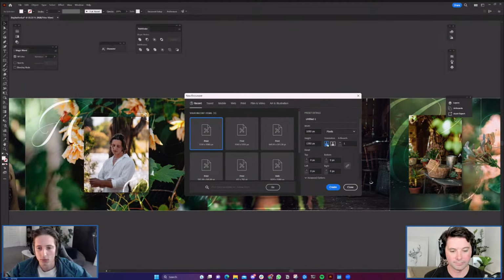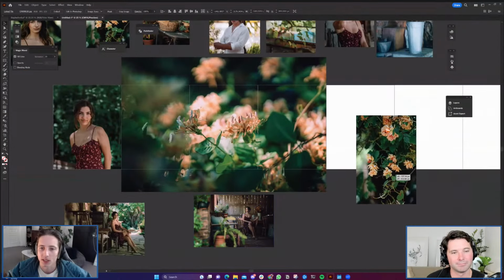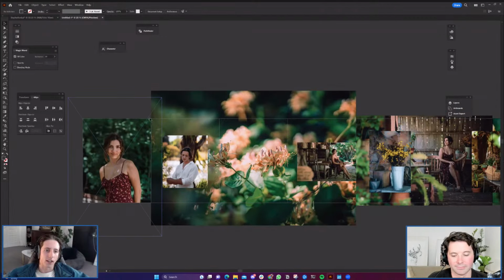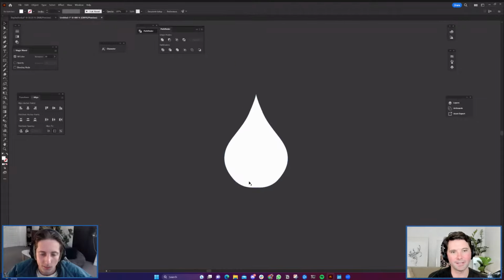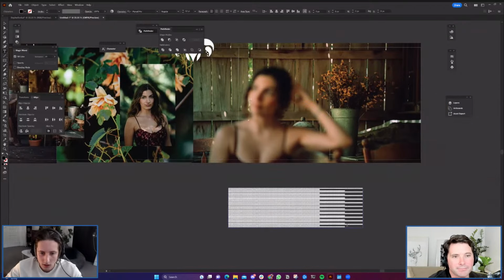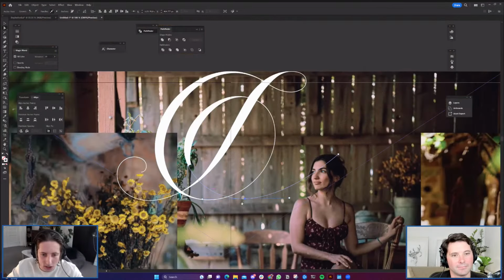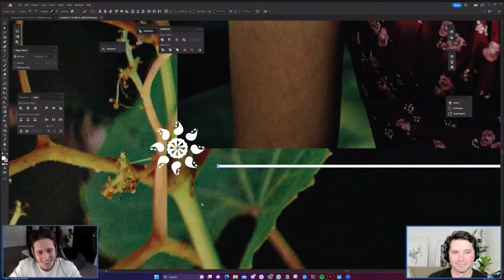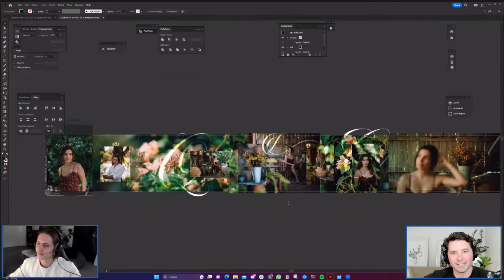Combining Design and Photography with CK Creative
Photographer, Designer and Illustrator, CK is passionate about all things creative with the goal to grow and nurture the surrounding community.